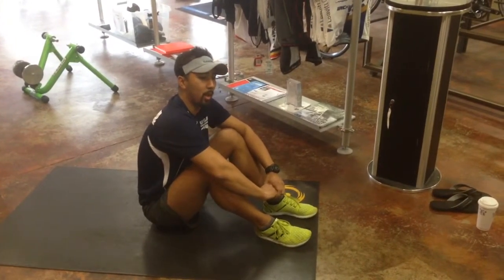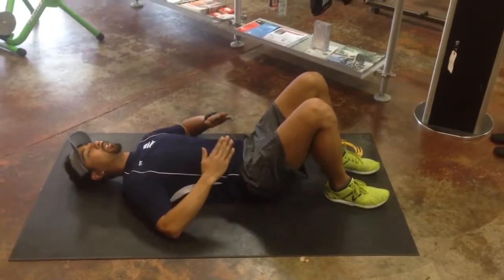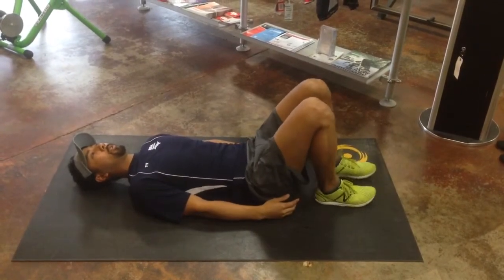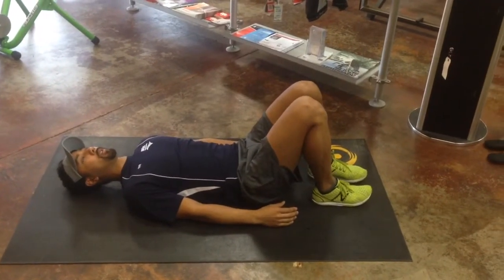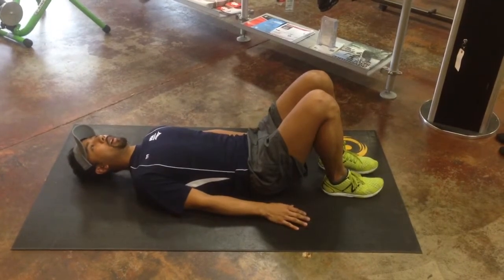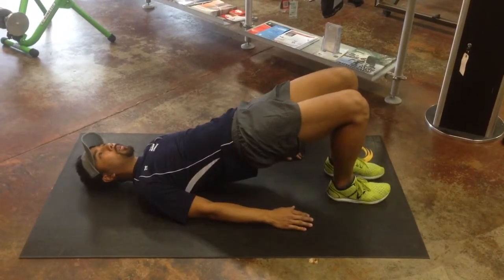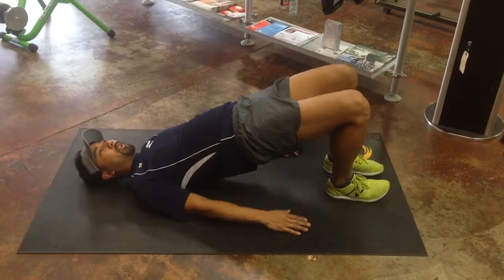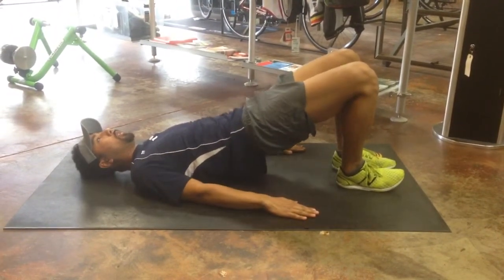Glute Bridge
This exercise focuses on posterior muscle chain and core.  Key is to keep glutes and transverse adominus (TA) tight. To contract TA, exhale and draw abdomen inwards. This is not the same as "sucking your gut in". Doing that displaces organs up into the diaphragm. Rather, we are looking too draw the abdomen in which tightens the TA. Hold this contraction throughout the exercise.

Be sure to use the glutes as the primary driver here - tighten and squeeze very hard.  Don't let the knees fall in towards each other. H